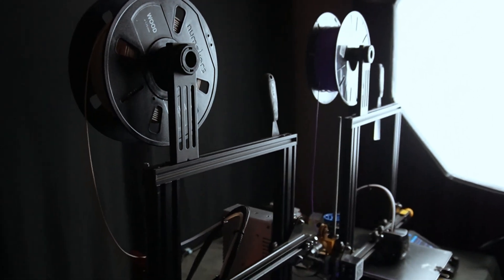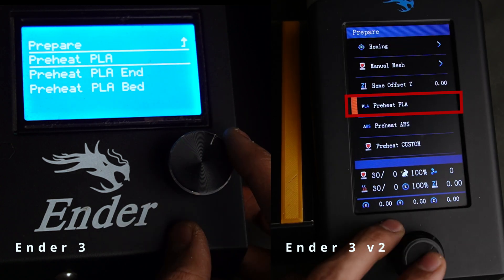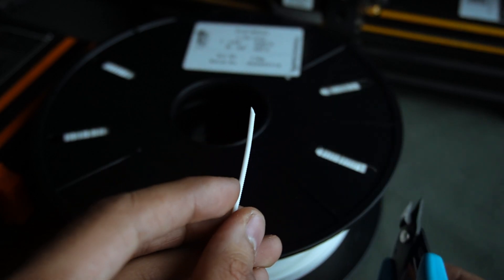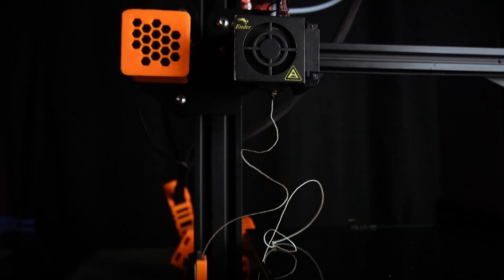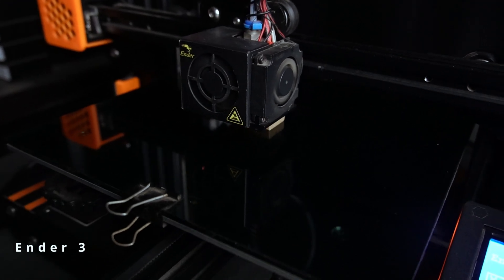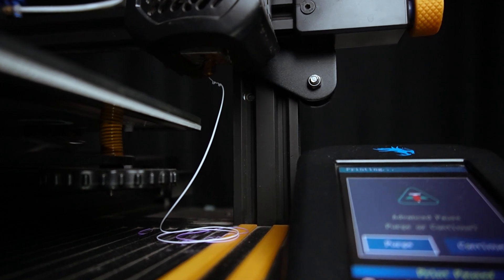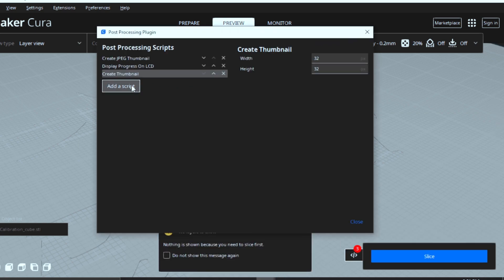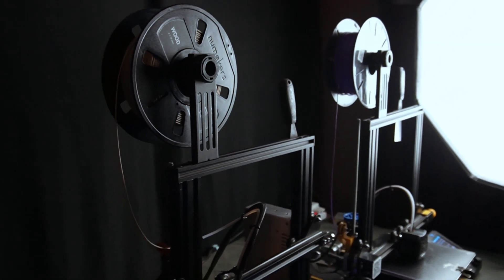How To Change Filament On 3D Printer | 3D Printer Beginners | Ender 3 | Ender 3v2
In this video, we'll show you how to change filament on our 3D printer with these 3 methods. you can learn how to change filament through your 3d printer, change filament while printing & and change filament through slicers like cura and prusa.
This is a quick and easy procedure that will help you get you to understand basics of 3D printing. These methods are almost common in all FDM 3d printers.
how to change filament while printing
how to change filament on ender 3
changing filament ender 3 v2
change filament mid print cura
change filament mid print prusa
3d printing for beginners
How To Change Filament Methods:
Intro - 0:00
Method 1: Change The Filament For Your Next 3D Print -  0:14
Step 1-Removing the Old Filament
Step 2- Preparing the New Filament
Step 3- Feeding the New Filament
Method 2: Change The Filament While Printing -  2:16
Method 3: Change The Filament Through Slicers -  3:28
USEFUL Things for Your 3D Printer -
1) Filament Friday 3D Print Tool Kit
2) Mintion Beagle Camera for 3D Printer
3) SUNLU Filament Dryer
4) Creality 3D Printer Ender 3 S1 Pro
5) OVERTURE Silk Filament PLA
Are you a 3d modeler or designer
looking for a platform
to showcase your work??
Fill this form to send your 3d models to 3DELWORLD.